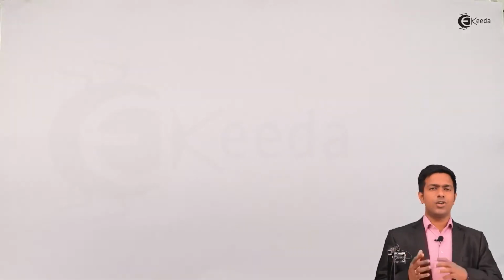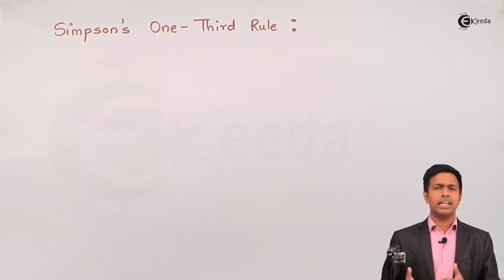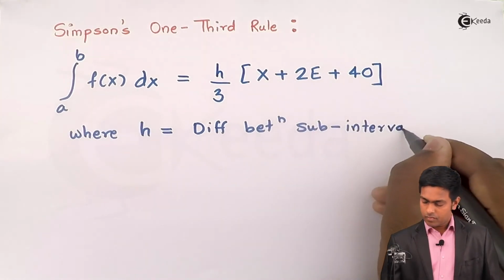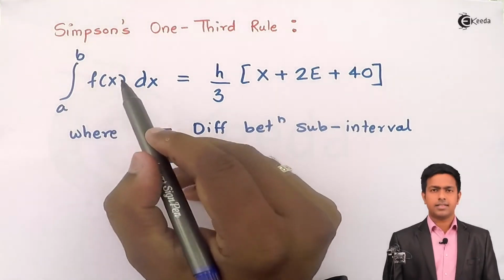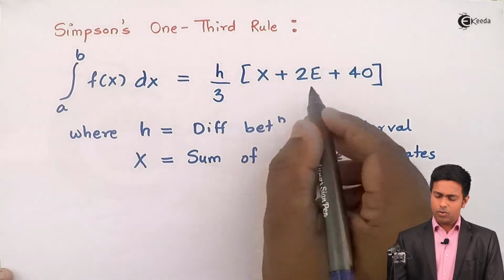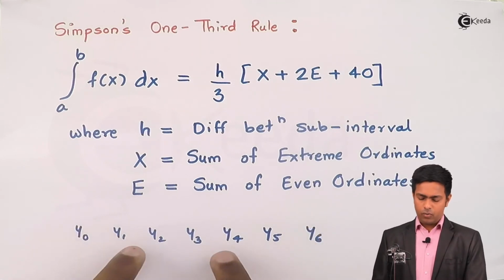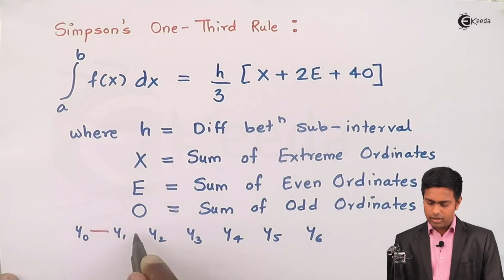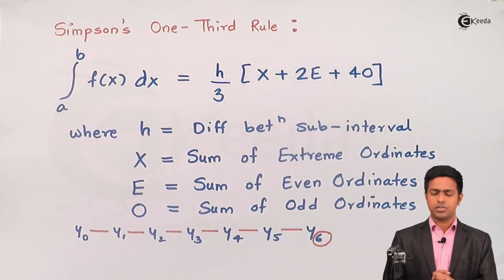What is Simpson's One Third Rule - Numerical Integration - Engineering Mathematics - 2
Video Name - What is Simpson's One Third Rule

Chapter - Numerical Integration

Happy Learning!